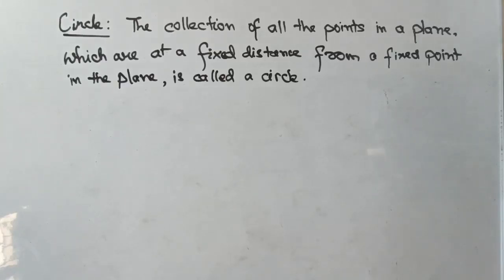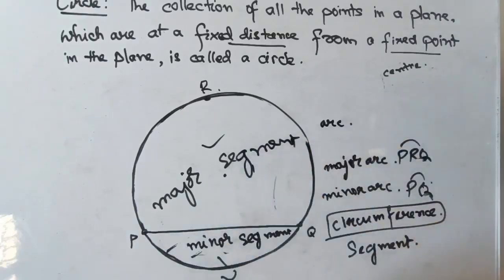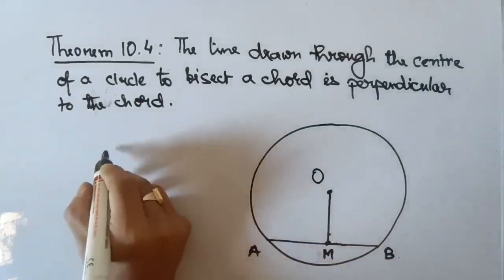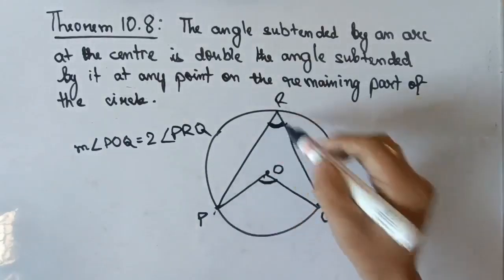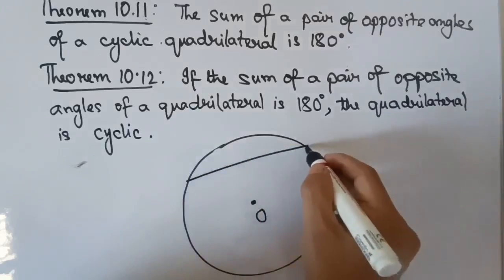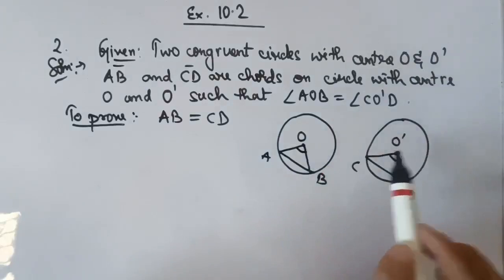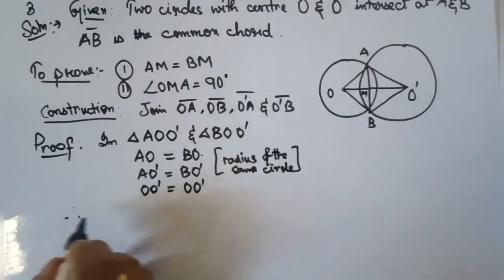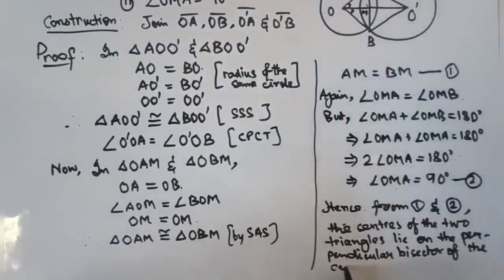Chapter 10/Part 1/Class 9